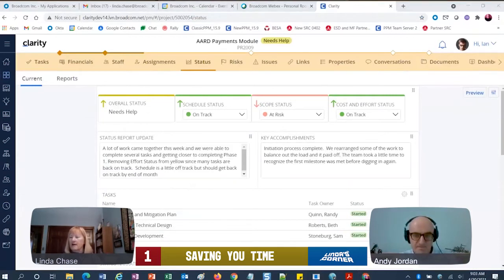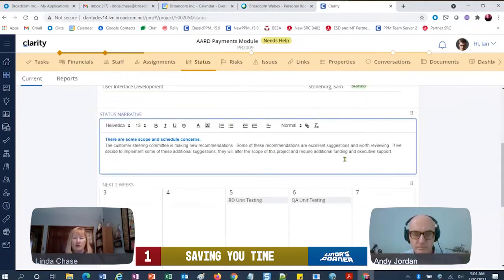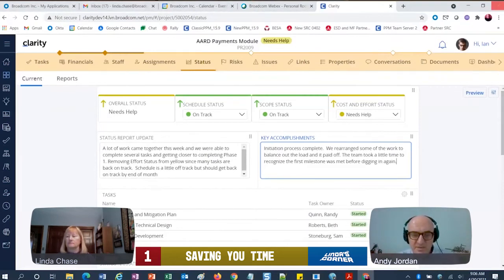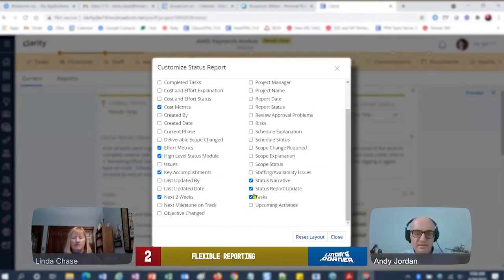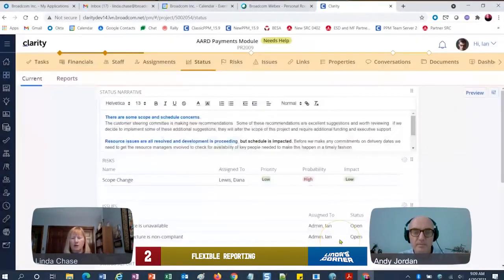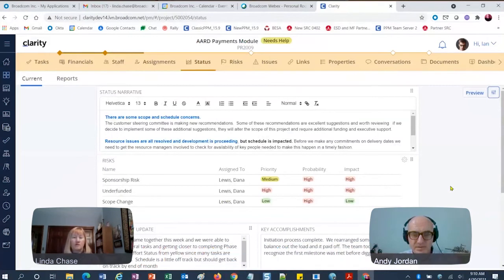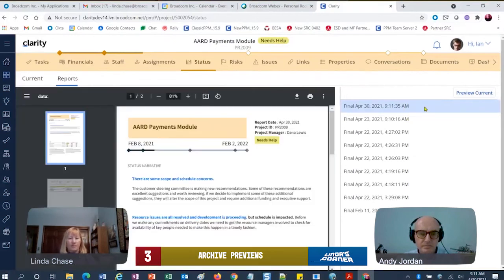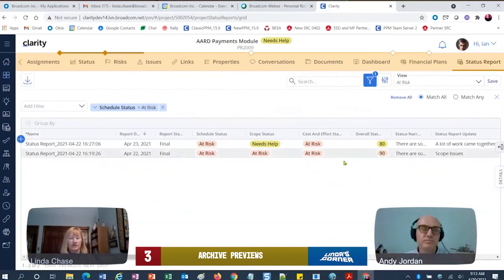Linda's Corner: Status Reports Made Easy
In this episode, Linda shows Andy how fast and easy it is to generate, update and share status reports in Clarity. End the long Zoom calls and PowerPoint mayhem today!